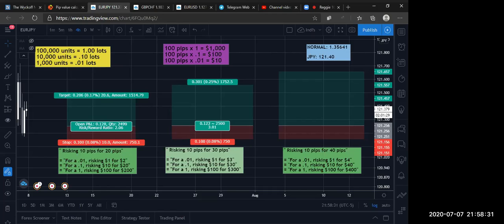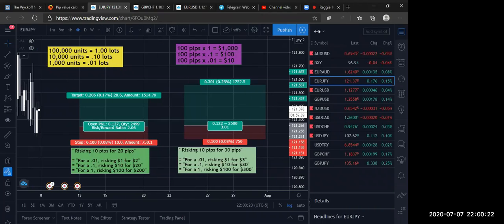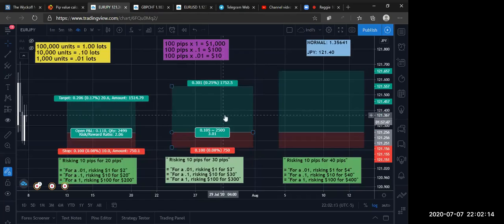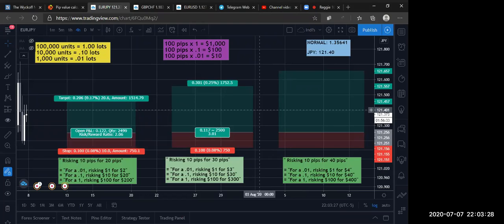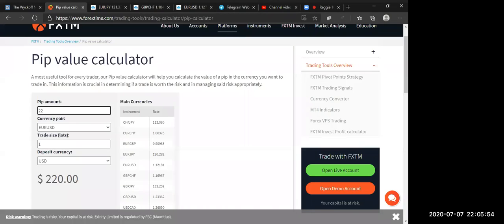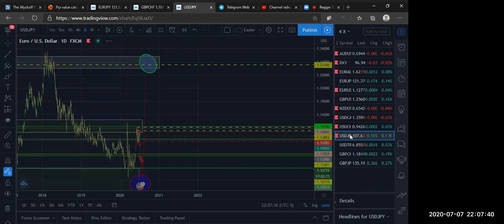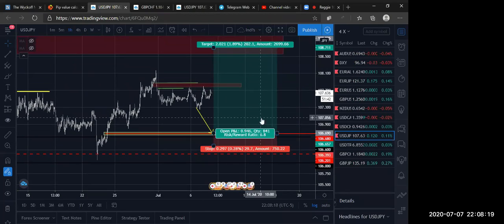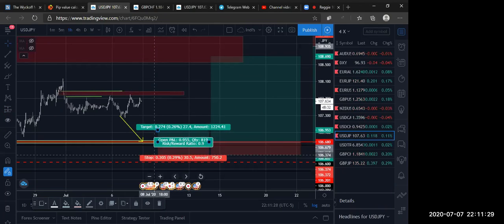Risk Management 101: How money is made and pip counts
A brief breakdown of risk management and how it should be properly used.

Losing a trade on appropriate risk is better than losing a trade that you we're too risky on.

If you have any questions or comments about forex, stocks, investing and/or network marketing, please hit me up through social media, email, or in the comments below.